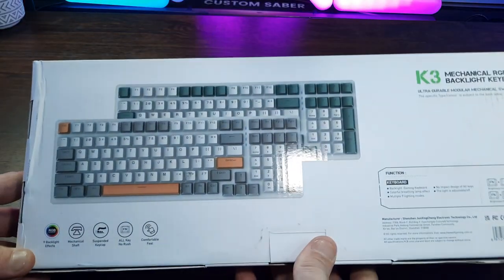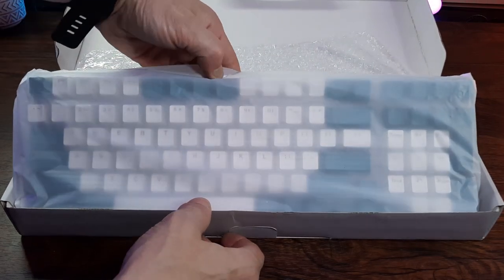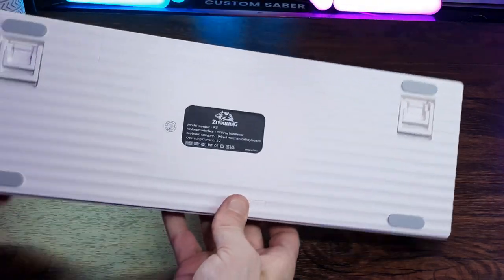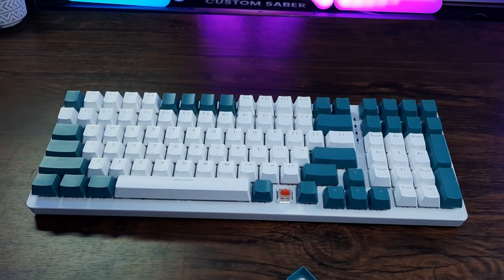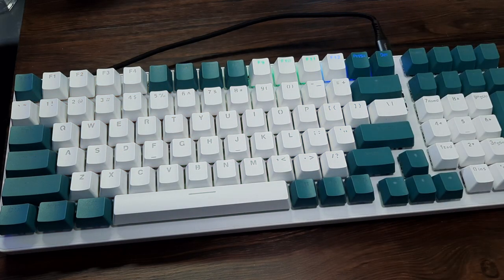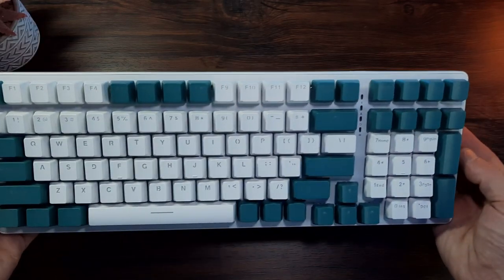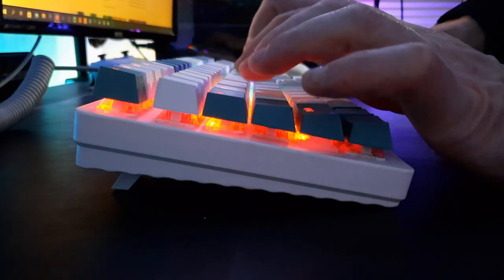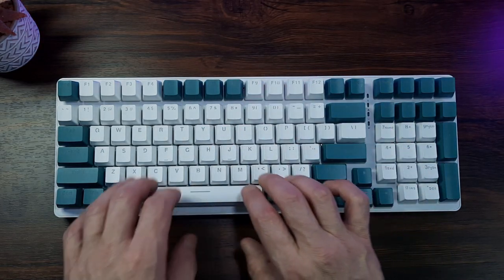K3 Mechanical Keyboard (BEST IN CLASS) ? by Ziyoulang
Today we look at the K3 Mechanical Keyboard from Ziyoulang
This  is a budget entry level keyboard with some premium features
The K3 seems to be pretty good after a few days using it ziyoulang have supprised me here as i mentioned the Mice i checked out Previously I couldn't even make a Video on they were so bad.
check out the Video to find out more.

Links bellow